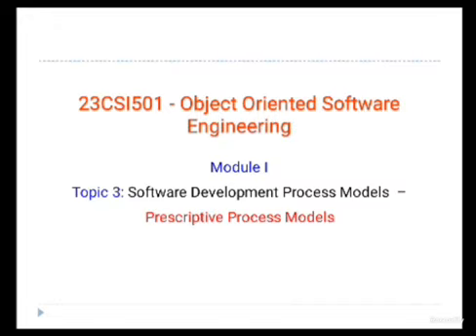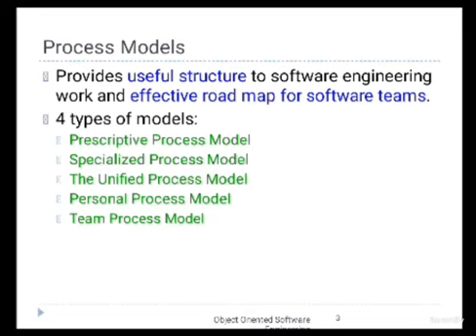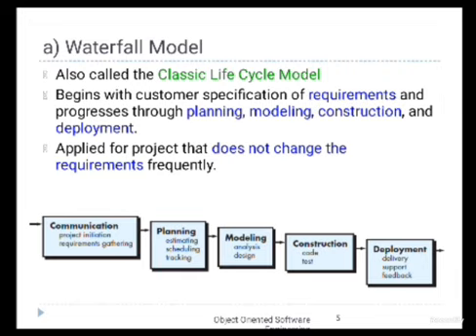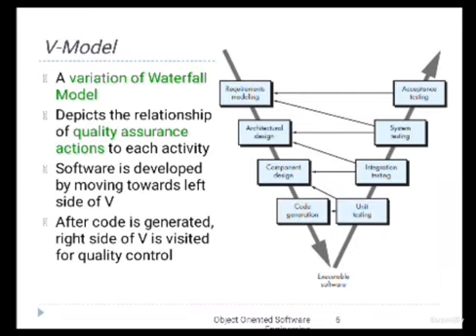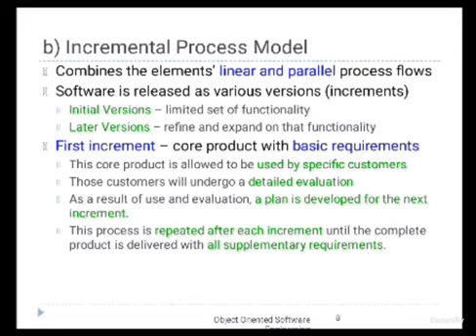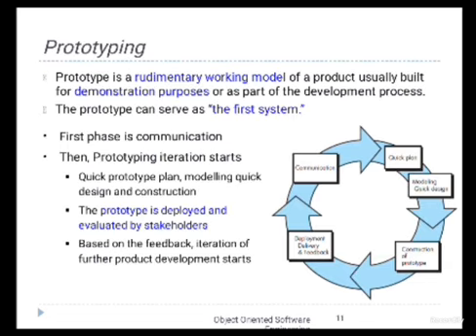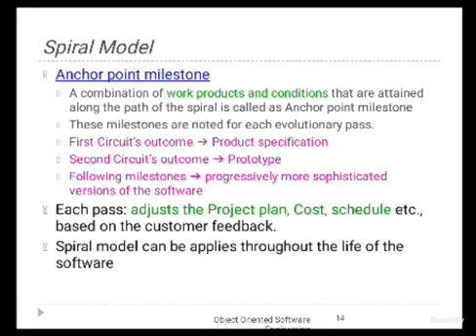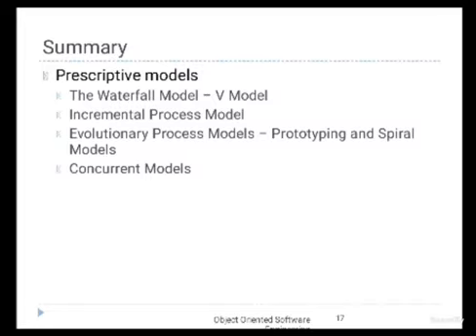Video 3 - Prescriptive Process Model